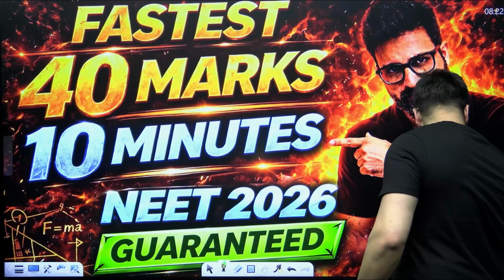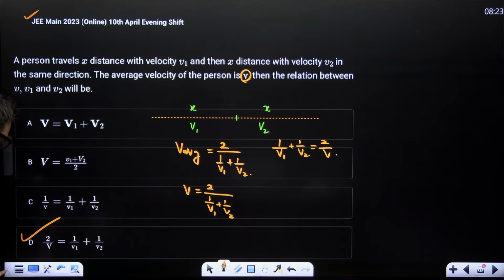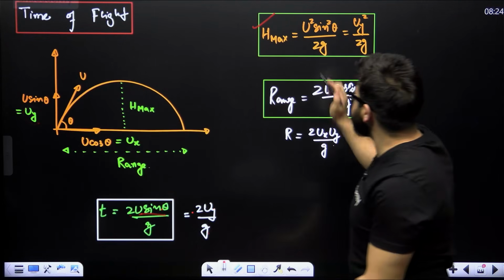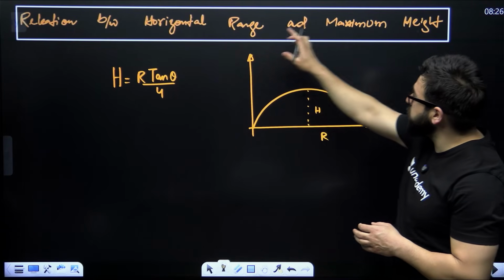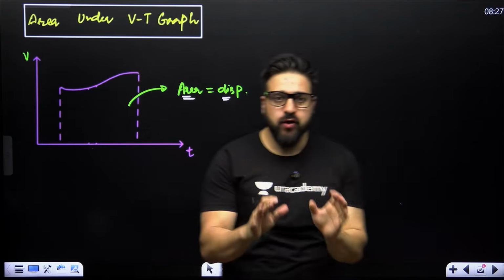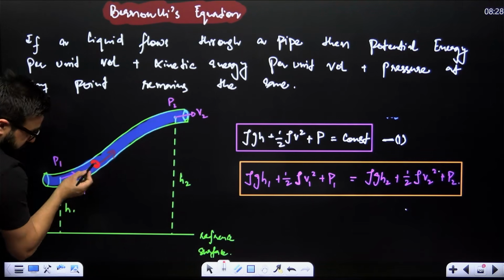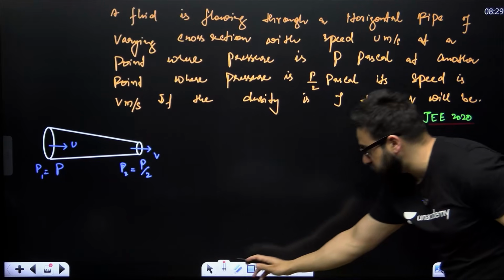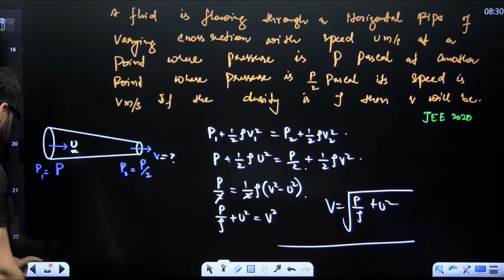Confirm 40 Marks 10 Concepts + PYQ’s Guaranteed 💯 NEET 2026 | Yawar Manzoor sir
Want to secure 40 marks with just 10 powerful concepts? 💯🔥 This session is your shortcut to smart scoring in NEET 2026. In this high-impact lecture, Yawar Manzoor reveals the most important 10 concepts along with PYQs that are highly likely to be asked in the exam.

This session is designed for maximum efficiency — helping you focus only on high-yield topics that give the best return in minimum time. Each concept is explained clearly, followed by previous year questions and exam-oriented insights, so you understand exactly how NEET frames questions.

You’ll also learn shortcut techniques, common mistakes to avoid, and smart revision strategies, which will boost your speed and accuracy 💯 Whether you're revising or targeting a quick score jump, this video is a must-watch.

If used properly, this session can be a game-changer for your NEET 2026 score 🚀

👉 Watch till the end and lock your marks with smart preparation!